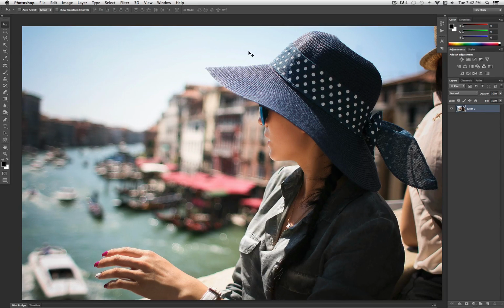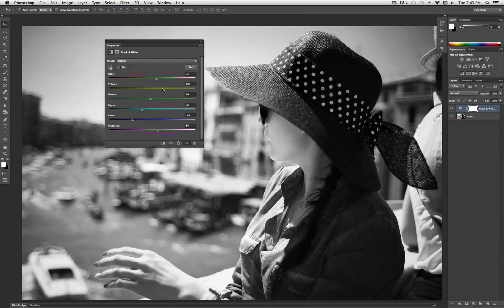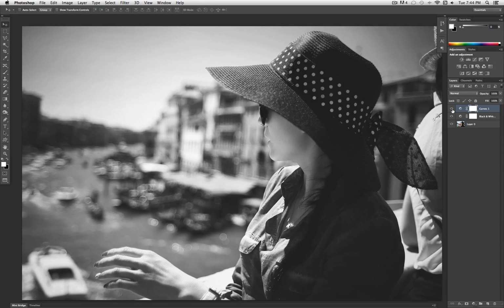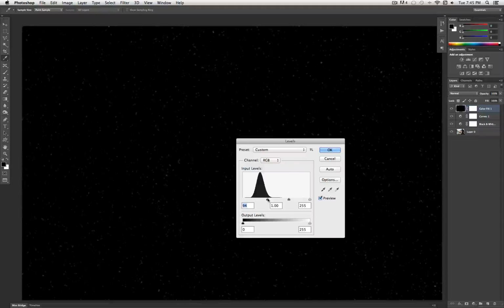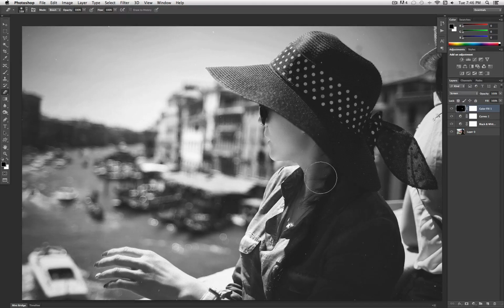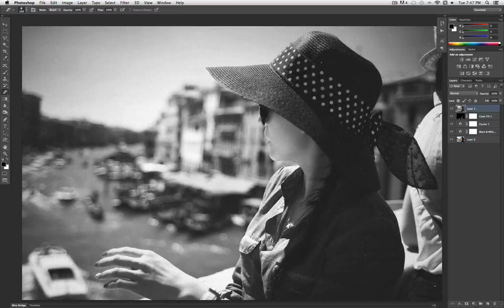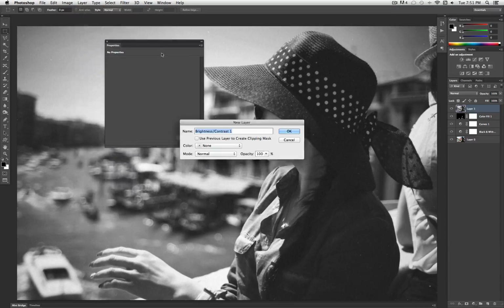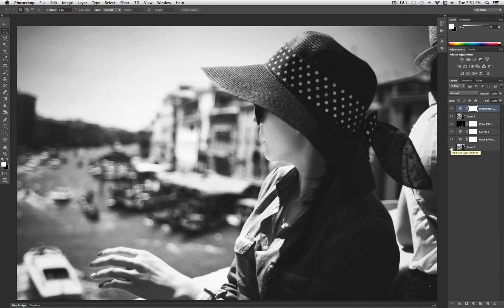Photoshop Tutorial: Vintage Film Look Black & White Photo Effect